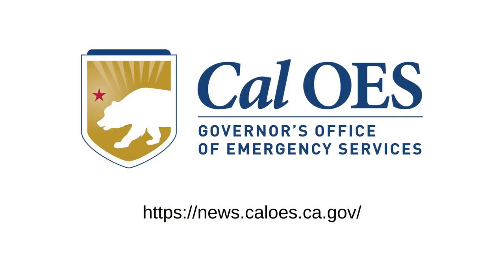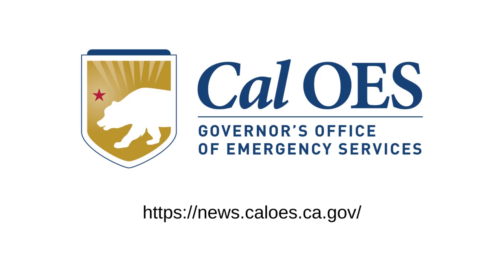Cal OES Employees Share What They Keep in Their Emergency Car Kit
Driving can be dangerous in the best of weather conditions. But when snowstorms, mudslides, torrential rain, and high winds occur, drivers can be much more prone to committing roadway errors that lead to car accidents. Here are what Cal OES employees keep in their cars to prepare for any situation.